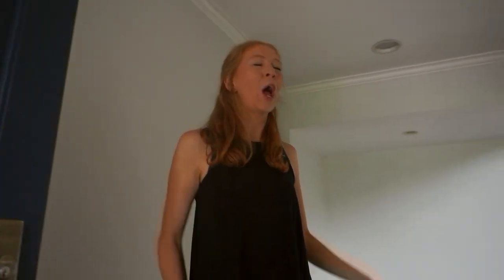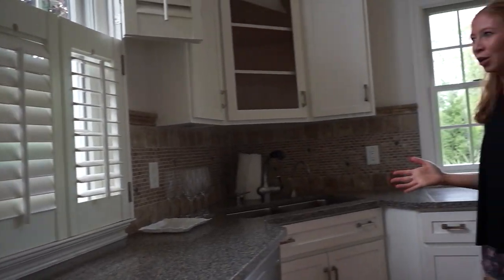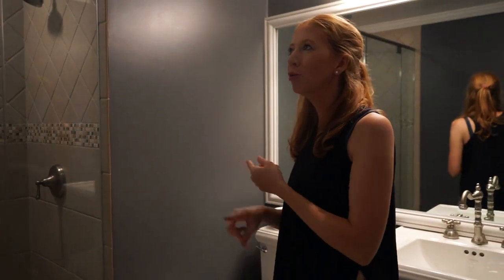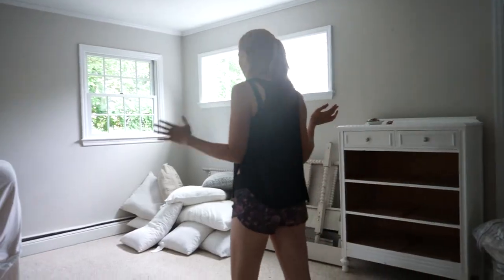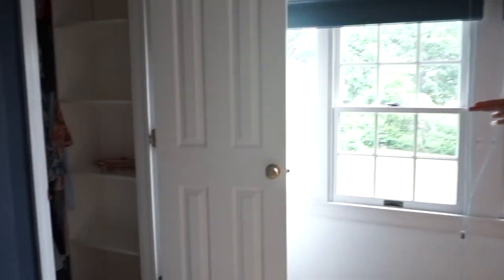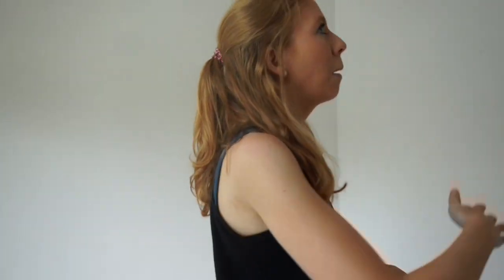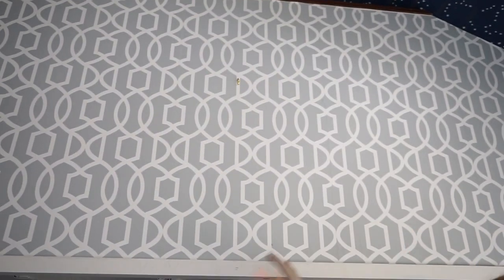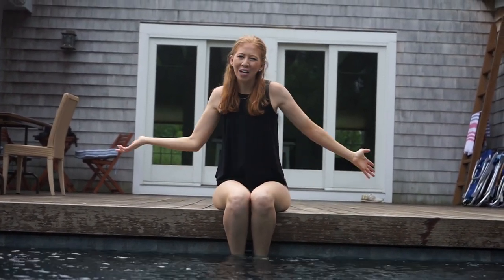Empty House Tour!! - Life on Phillips Lane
We shot this on move in day (August 1st) so it's been a little over two weeks in the new house! It's quickly starting to feel like home, but at the same time feels super surreal. I can't believe this place is mine!!

Stay tuned for lots more home content coming your way!! (Hint hint, we're working on the guest bedroom downstairs and I decorated the front porch with one of my favorite brands!)

Video shot & edited by @shotbydrob , go follow him on IG!